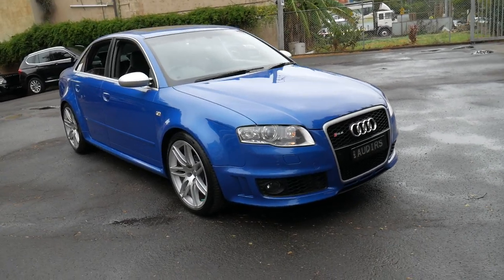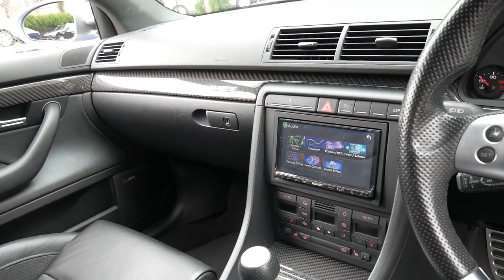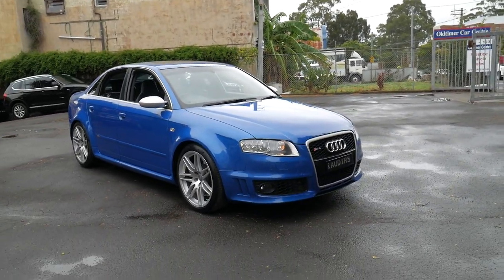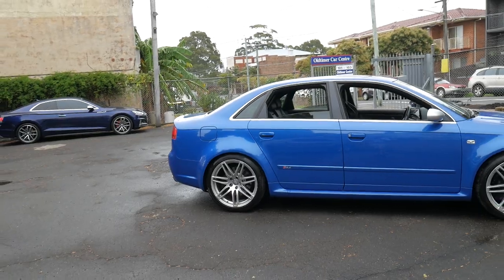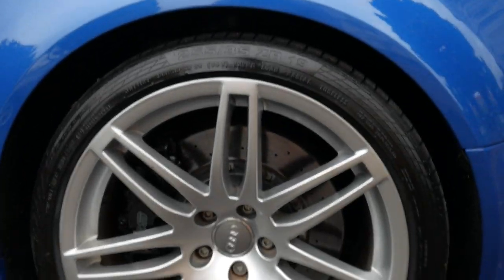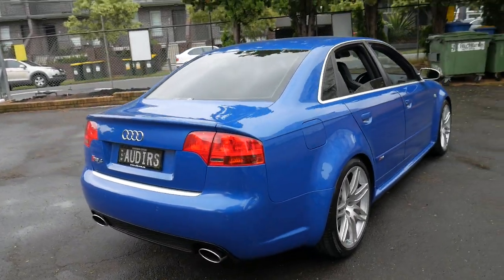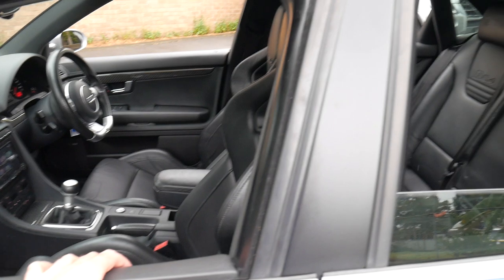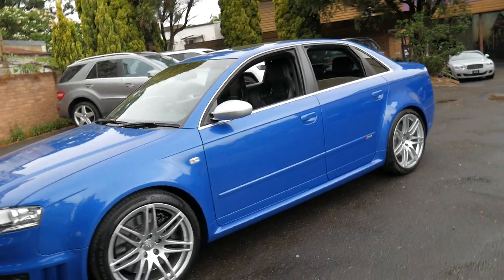Audi RS4 - 2007